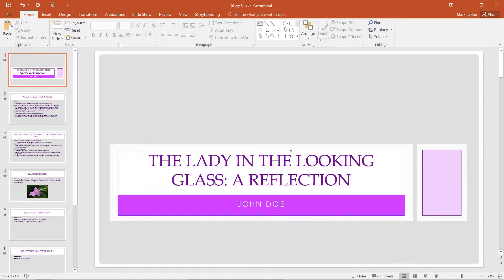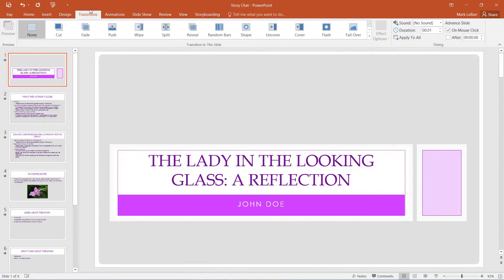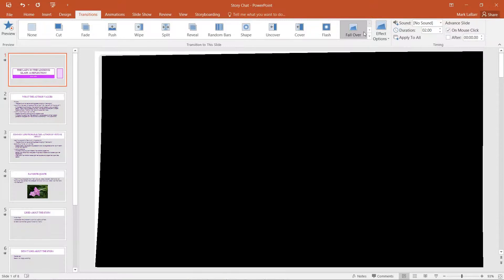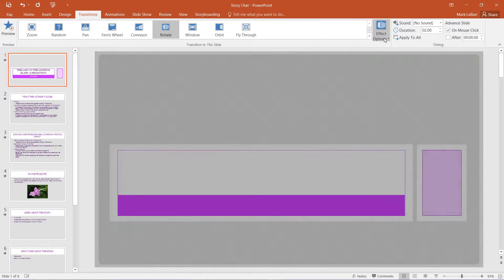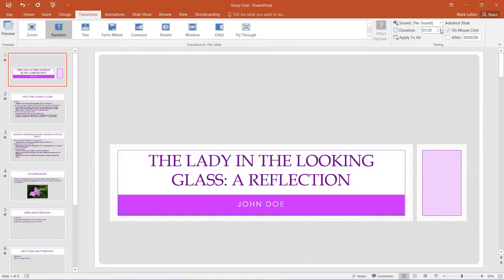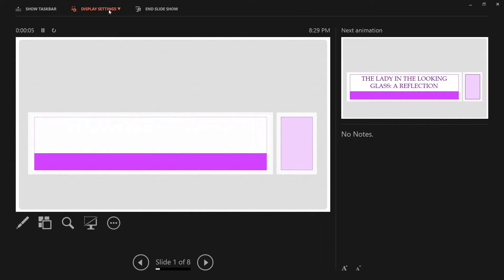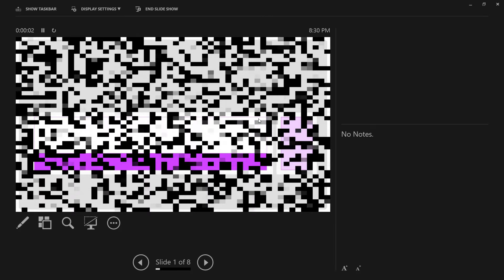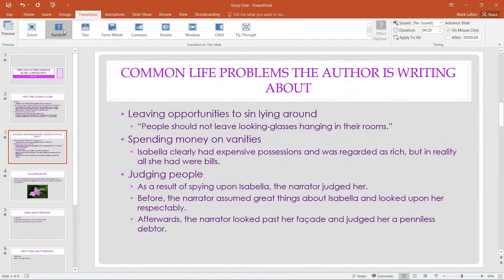How to Create Basic Presentation Transitions in PowerPoint 2016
In this HowTech tutorial, we’re going to show you how to create basic transitions in PowerPoint 2016.

First, go under the Transitions tab and select the transition you would like for a particular slide.

For more transition options, click the drop-down arrow highlighted below.

Finally, if you would like to apply certain sound, duration, and transition information to all slides, click Apply to All.